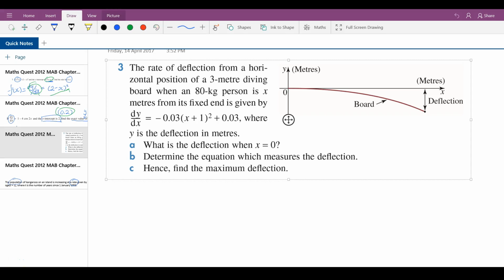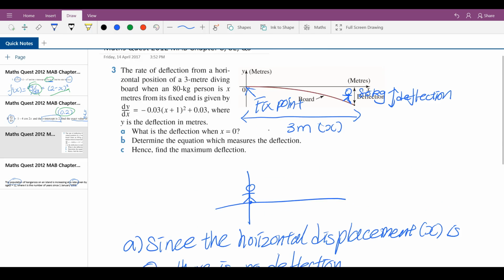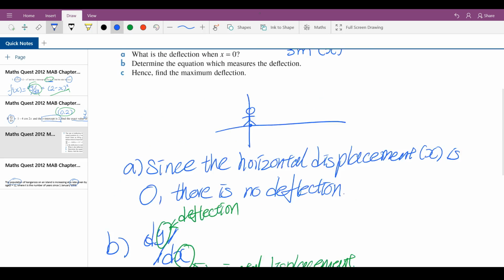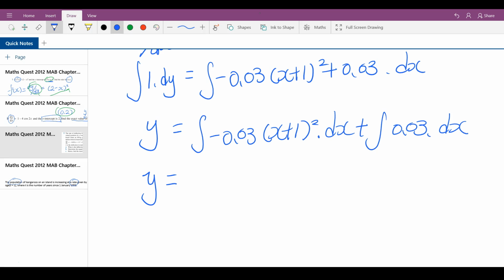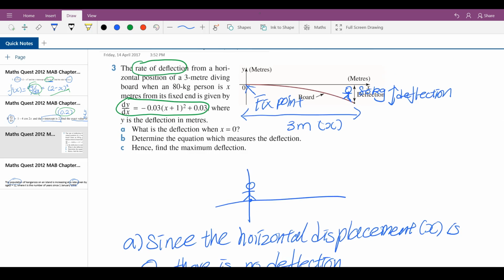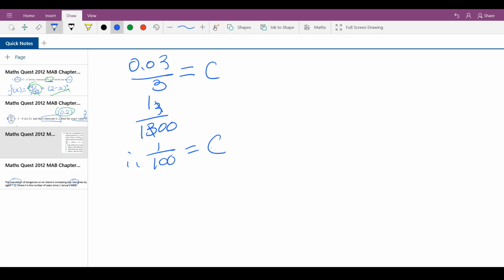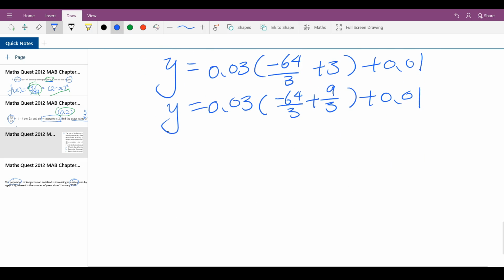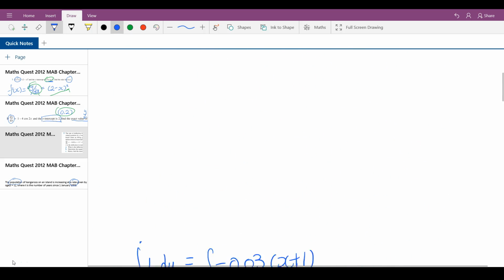MQ12MAB Further Applications of Integration 8E Q3